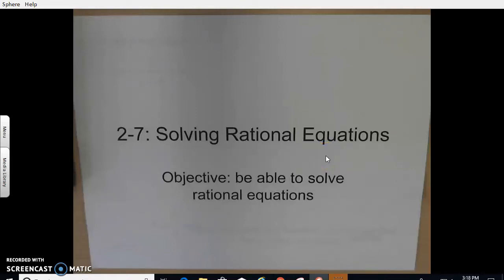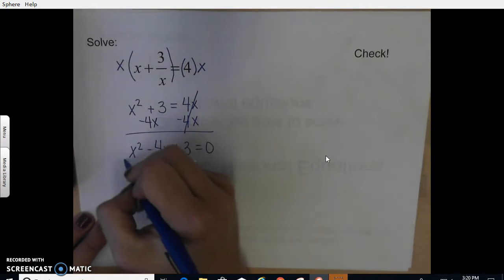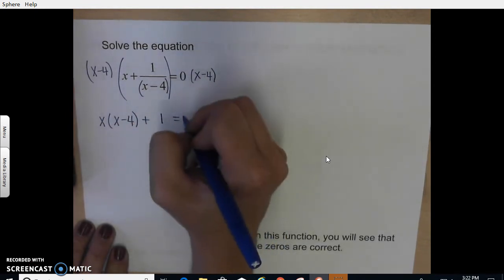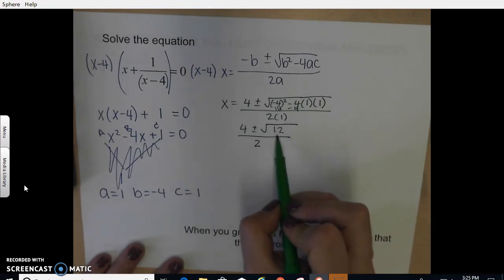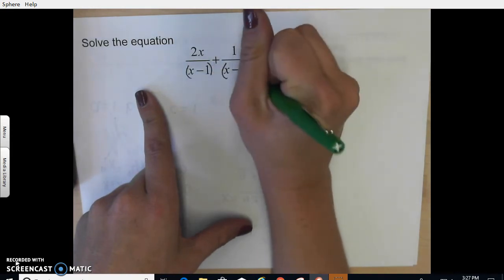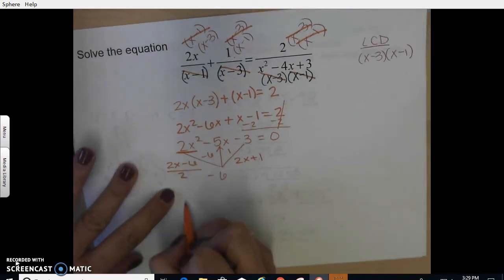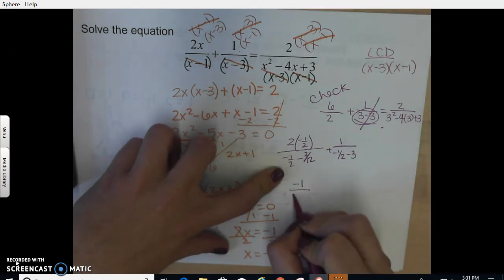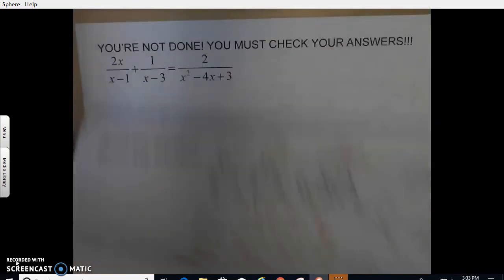2 7 Solving Rational Equations